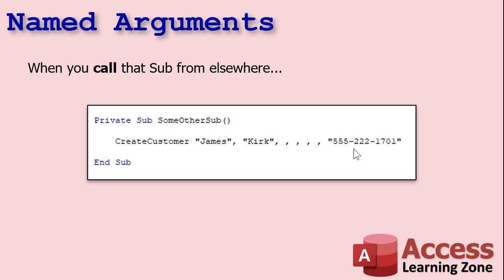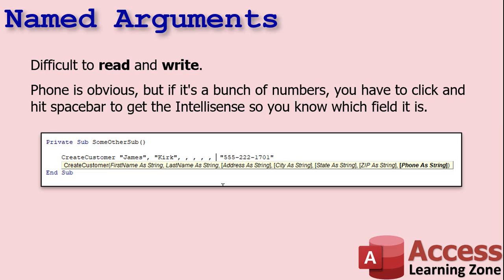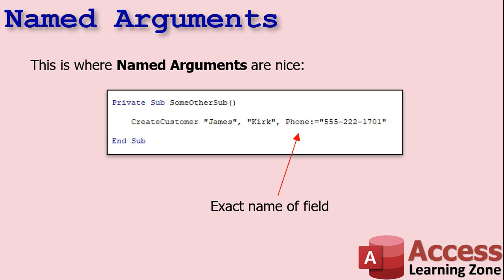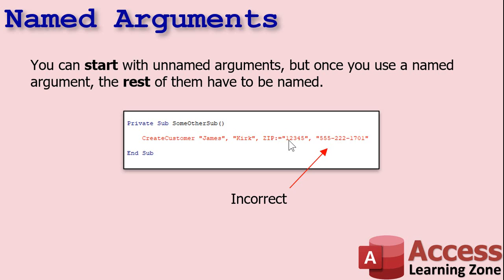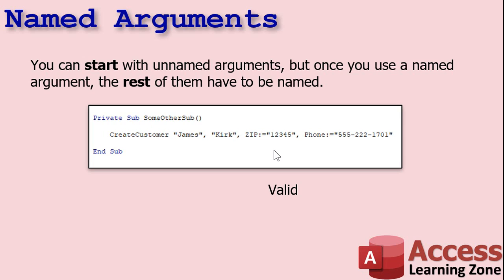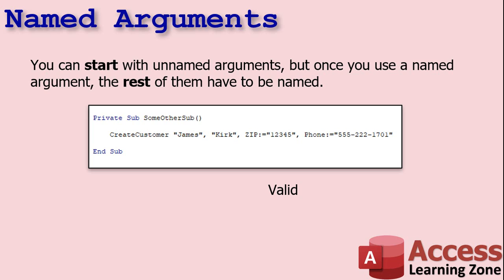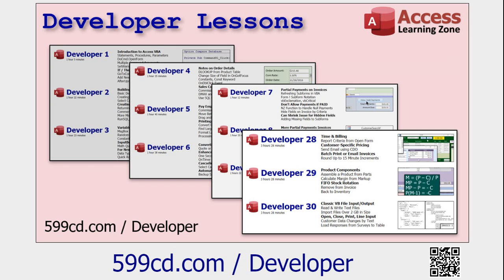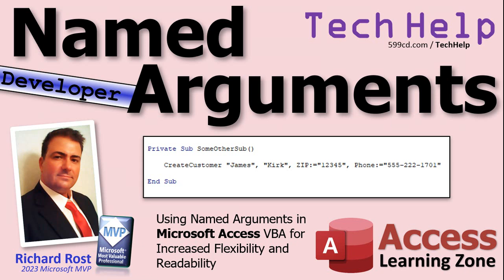Using Named Arguments in Microsoft Access VBA for Increased Flexibility and Readability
In this Microsoft Access tutorial, we're going to learn how to use named arguments in our VBA procedure calls for increased flexibility and readability, and to prevent having to smash the comma key so many times to get to the end of the parameter list.

Bryce from Apex, North Carolina (a Platinum Member) asks: I wrote a function that I call CreateCustomer and I use it in several places in my code to create a new customer record based on a lead. The function accepts a whole bunch of parameters, including name, address, phone number, and so on, but sometimes I only want to specify name and phone number, and I've got to enter a million commas to get to the end of the parameter list to enter the phone number. Is there an easier and shorter way to write that function call?